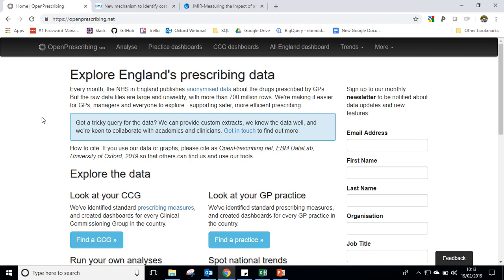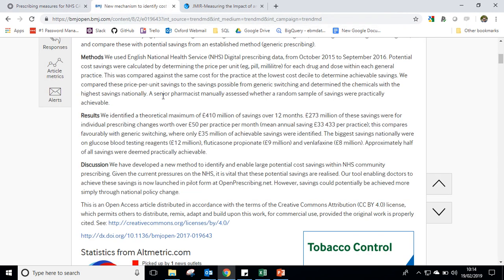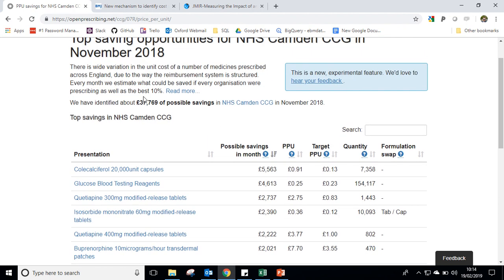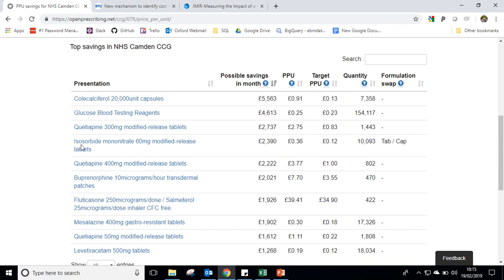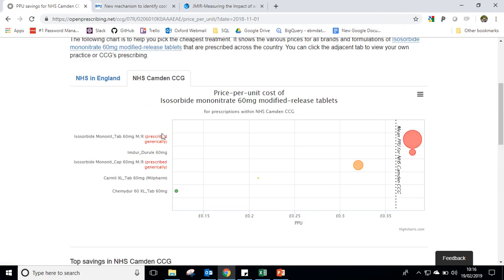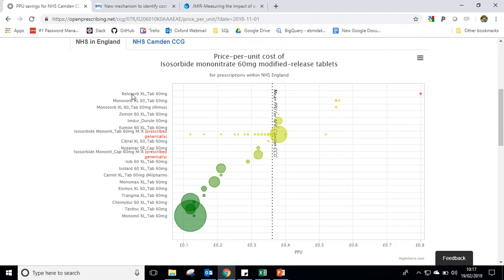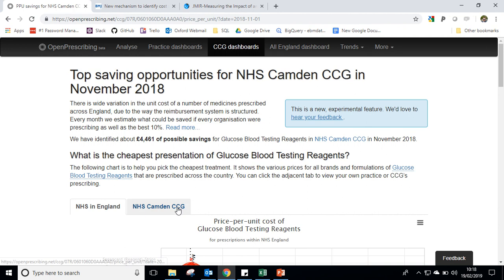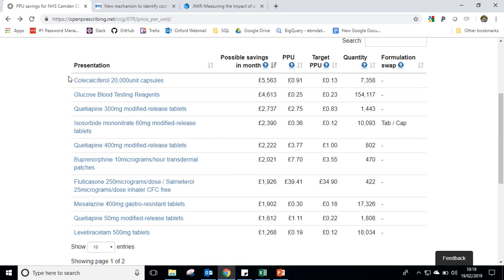OpenPrescribing.net: PPU Tool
OpenPrescribing.net makes it easier for everyone to explore NHS prescribing patterns in England - supporting safer, more efficient prescribing. Here we show how to use our innovative Price per Unit (PPU) tool that identifies very large cost-saving opportunities for every general practice and CCG in England.